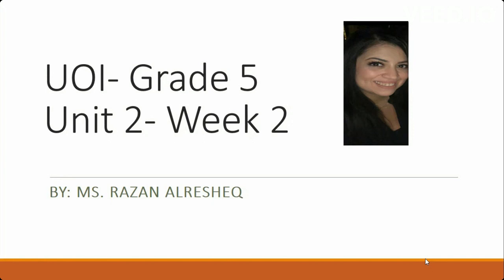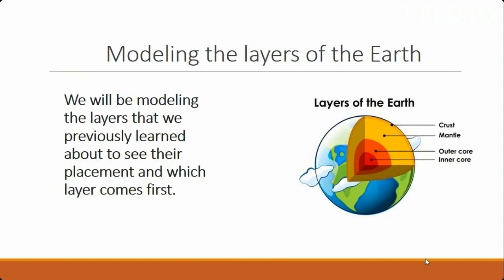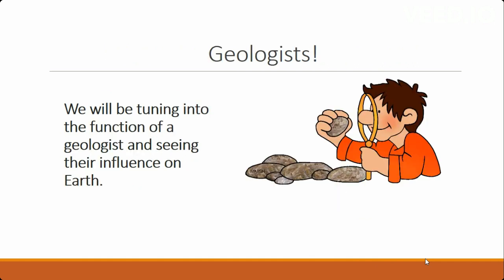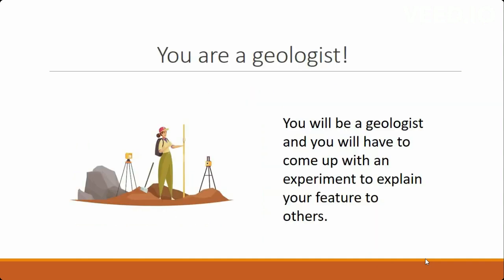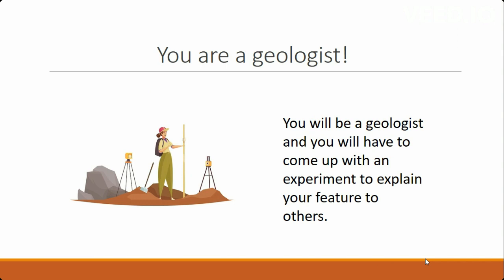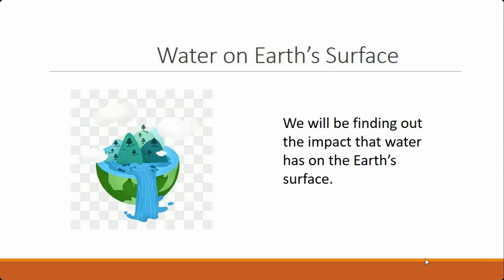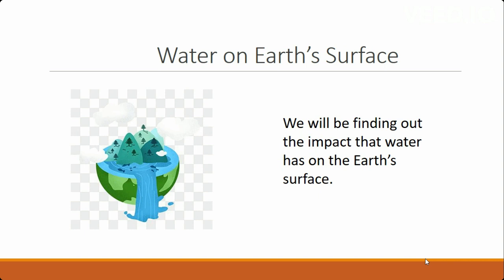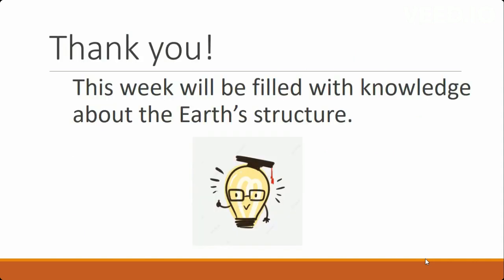UOI - Unit 2 - Changes on the Earth's Surface - Week 2 - Grade 5 - By Ms. Razan Alresheq